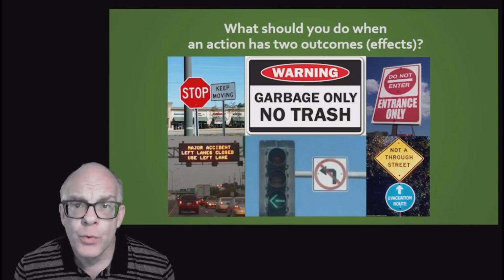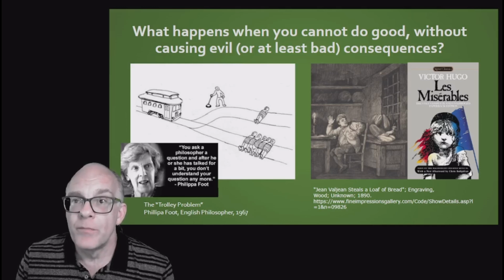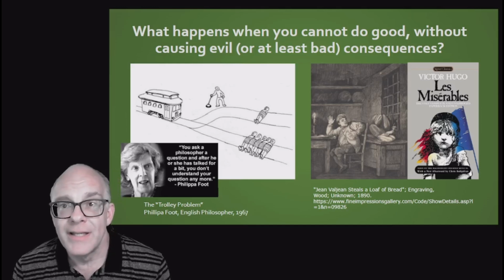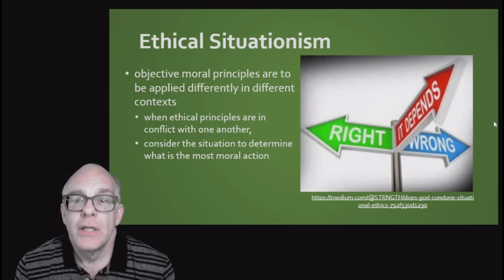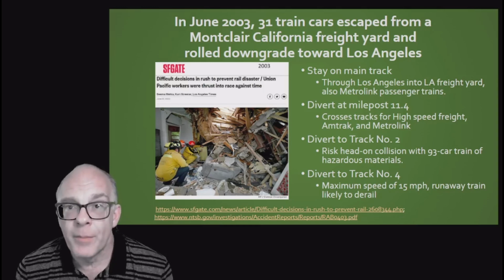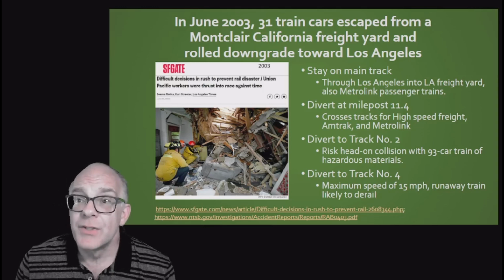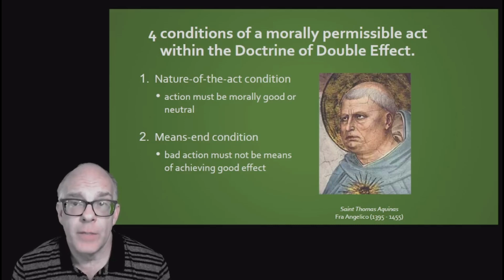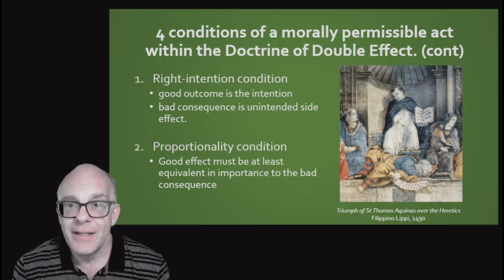Moral Objectivism: Doctrine of Double Effect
What should you do when an action has two possible outcomes or effects so that you cannot do solely good, without causing evil (or at least bad) consequences? The “Trolley Problem '' poses the question of what you would do if a runaway trolley will hit and kill four people. However, you can divert the train to save the four original people but it would kill an innocent bystander. This is a similar problem to that described in Victor Hugo’s Les Miserables, when Jean Valjean broke the law and stole bread in order to feed his starving nieces. This causes the moral objectives that apply to all people, in all social settings, at all times into a situation of ethical situationalism when different ethical principles come into conflict with one another. This Doctrine of Double Effect is a moral conflict that occurs when you cannot do good without bringing about evil consequences. A real-life example of this is the June 2003 rail disaster that occurred when a string of train cars escaped from a Montclair California freight yard and rolled downhill toward Los Angeles. Saint Thomas Aquinas described the four conditions of a morally permissible act within the Doctrine of Double Effect.

0:00 Introduction
0:17 What should you do when an action has two outcomes (effects)?
1:21 What happens when you cannot do good, without causing evil consequences?
3:50 Ethical Situationism
4:52 Doctrine of Double Effects
5:34 June 2003 Montclair CA train disaster
8:33 4 conditions of a morally permissible act within the Doctrine of Double Effect

SEO
moral objectivism
natural law